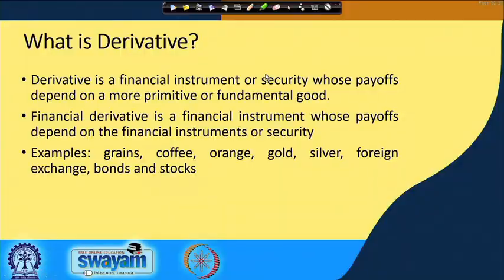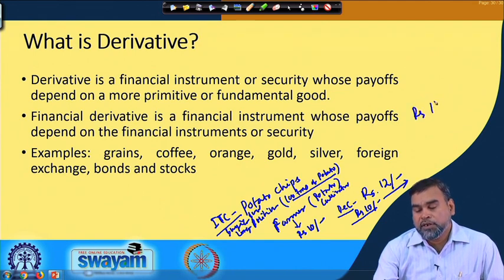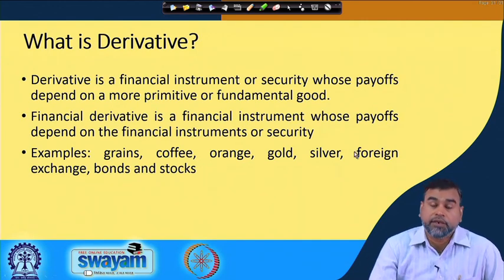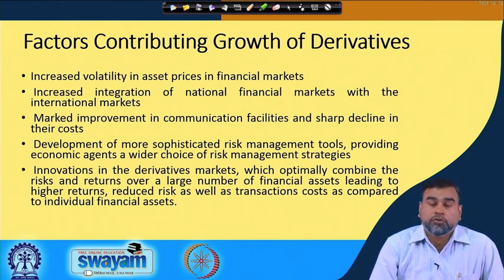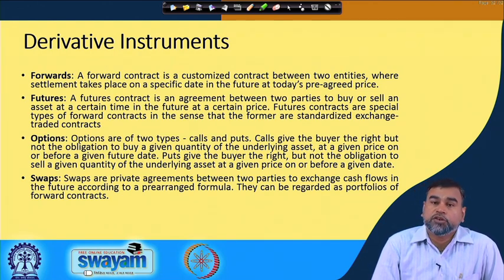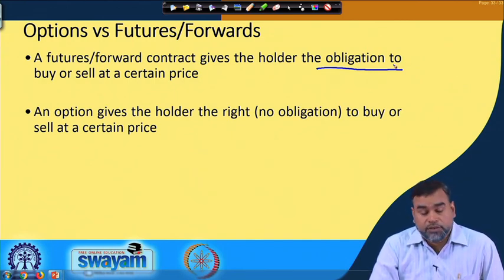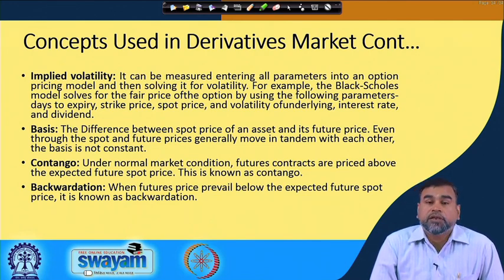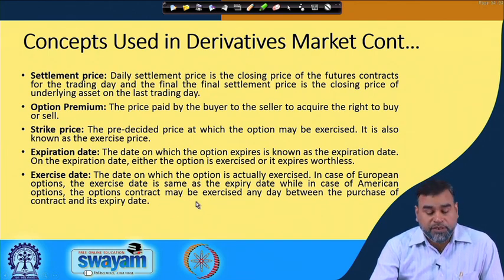Lecture 51: Derivatives Market-I